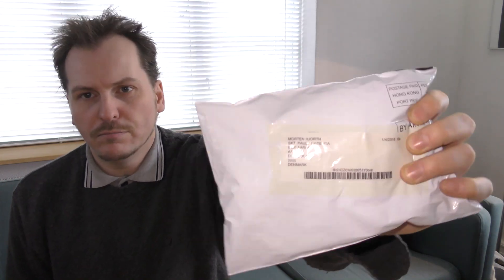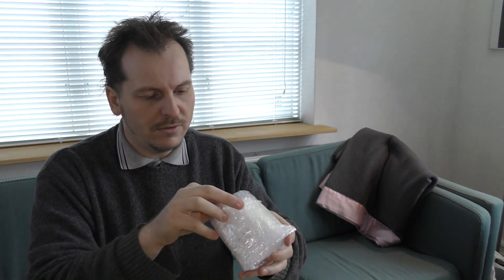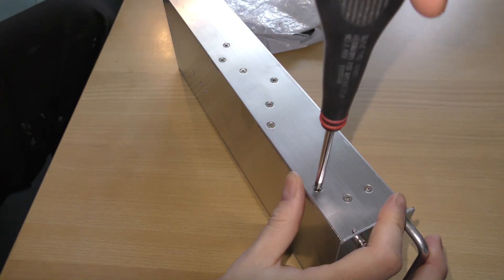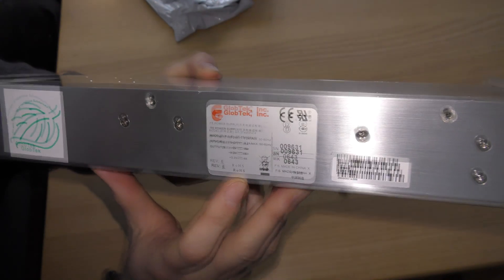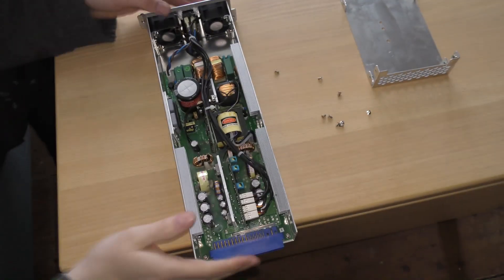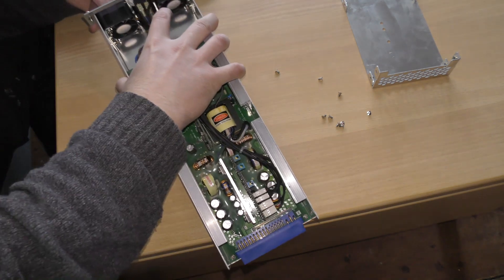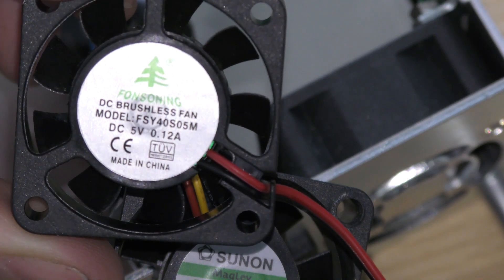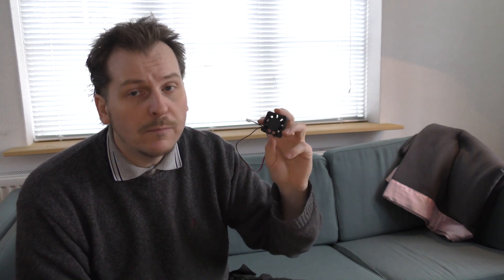My PlayHouse receives FAN mail - 300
I got Fan mail :-) I reserved a fan for my Dell Equallogic ps100E iSCSI SAN, one of the PSU's has a fan error.